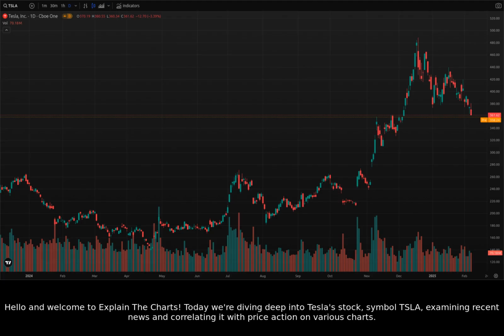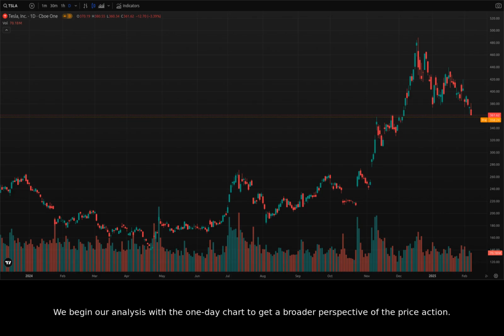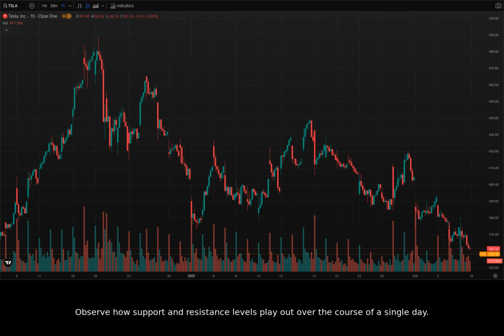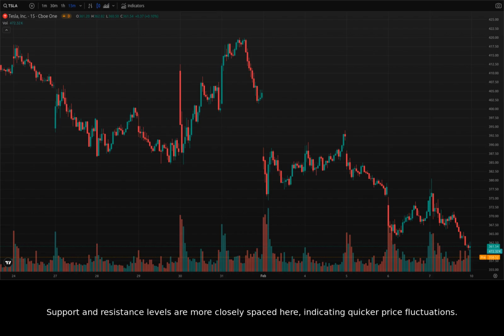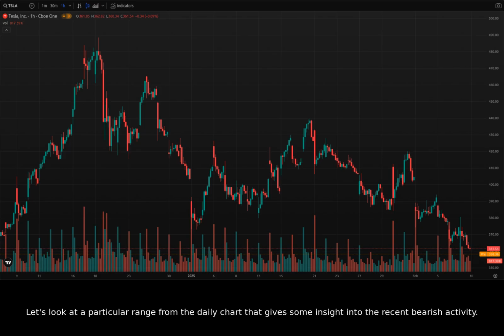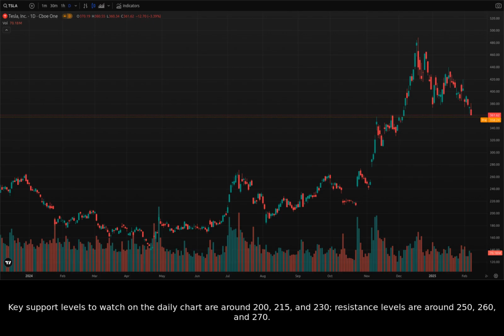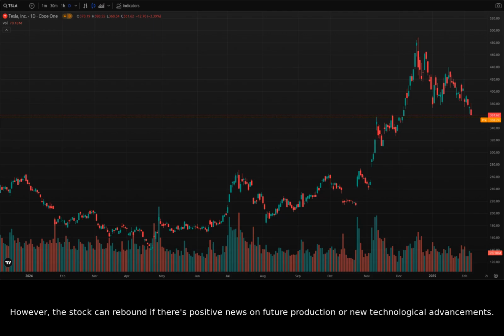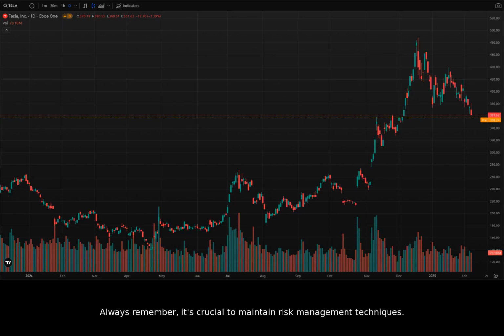TSLA Stock: Deep Dive News & Chart Analysis - February 10, 2025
Welcome back to Explain The Charts! Today, February 10th, 2025, we're tackling TSLA, the electric vehicle giant.  We will dissect recent news impacting Tesla's stock, examining headlines concerning sales slumps in China, price increases in the US, and the overall market sentiment surrounding this high-profile company.  Then, using advanced charting techniques, we'll uncover key trends and patterns in TSLA's price action across various timeframes, helping you identify potential support and resistance levels, and interpret those movements in light of the current events.